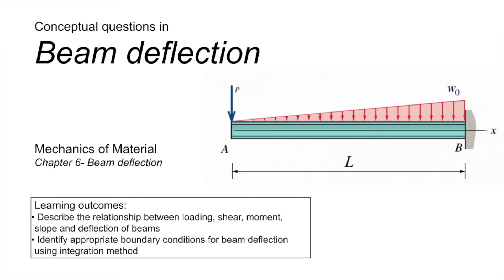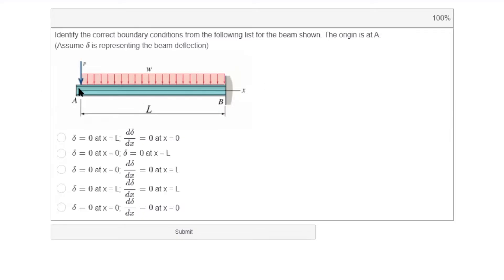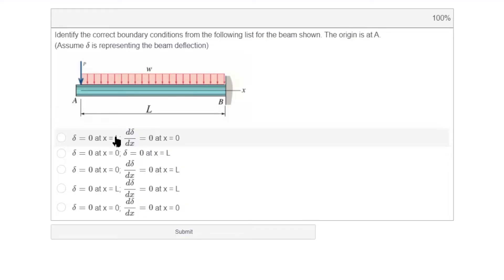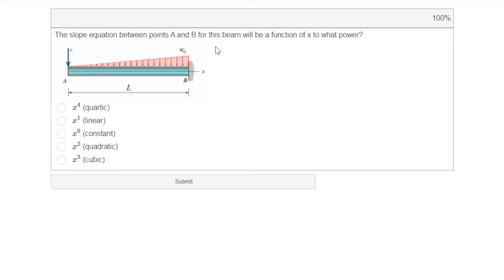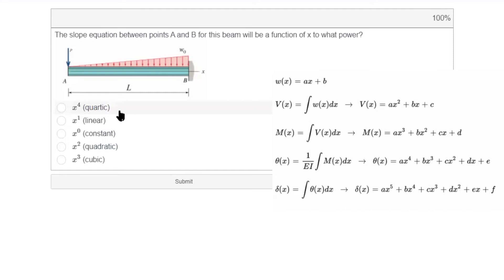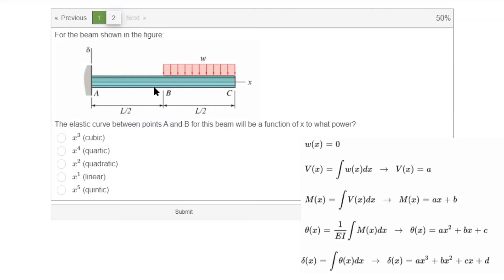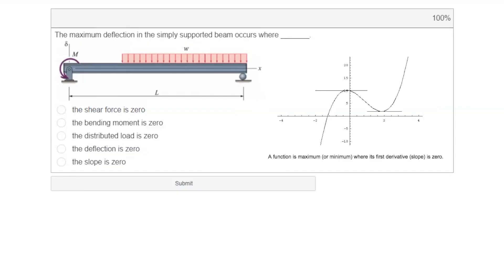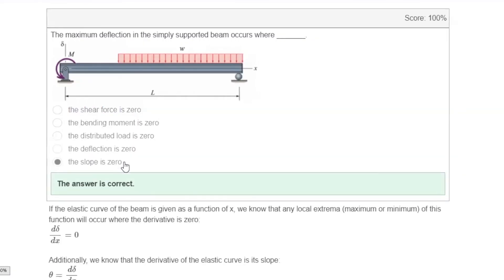M20- Conceptual questions in beam deflections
Reviewing some conceptual questions in beam deflection in order to understand the boundary conditions in the integration method as well as the relation between loading, shear, moment, slope and deflection of beams.